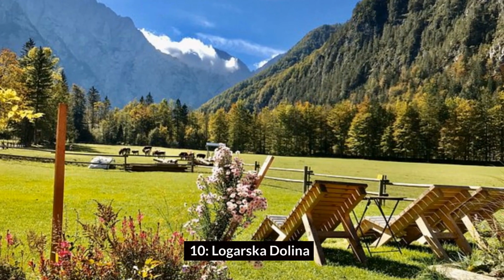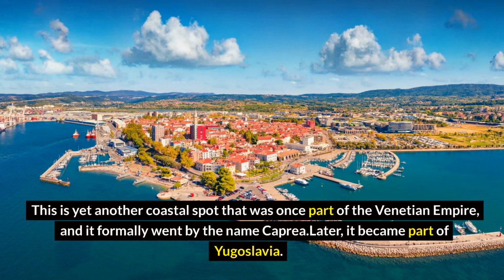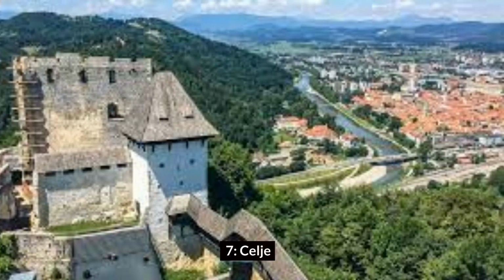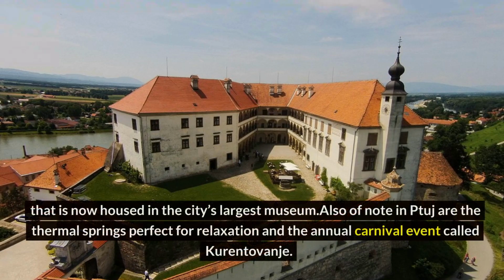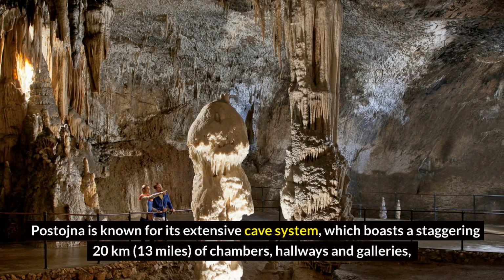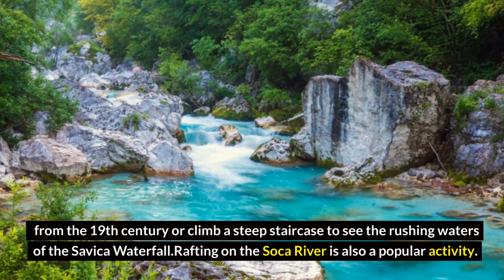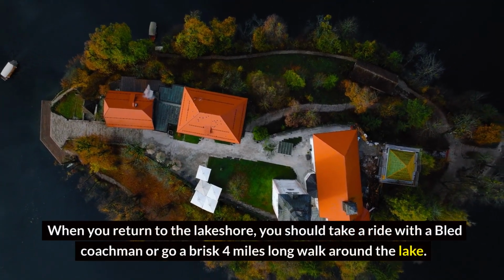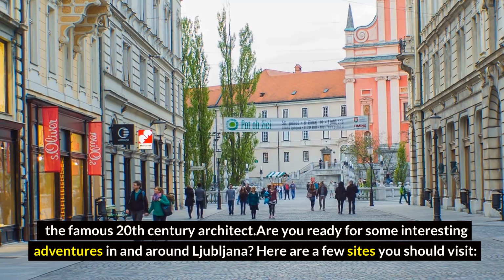10 Best Places To Visit In Slovenia - Travel Guide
Slovenia is a beautiful country to travel. Slovenia may not be the first country you think of when you think of beautiful mountains, lakes and culture, but Slovenia has it all! Take a look at the 10 most beautiful places to visit in Slovenia in our travel guide.

0:00 Logarska Dolina
0:55 Koper
1:40 Kranjska Gora
2:20 Celje
2:55 Ptuj
3:41 Piran
4:22 Postojna
5:07 Triglav National Park
5:53 Lake Bled
7:01 Ljubljana

Top 10 places to visit in New York Best Travel Places is the perfect destination for people who want to explore the world. From the bustling cities filled with culture to the exotic beaches and breathtaking nature - we bring you the best travel spots from all around the world. Join us for an inspiring journey filled with adventure, discovery, and beautiful moments – join us today and create the trip of your dreams!

Come join us for an inspiring journey filled with adventure, discovery, and beautiful moments. Our videos will take you to all the amazing places we've visited and the stories we’ve found along the way, so don't miss out on the fun and excitement!